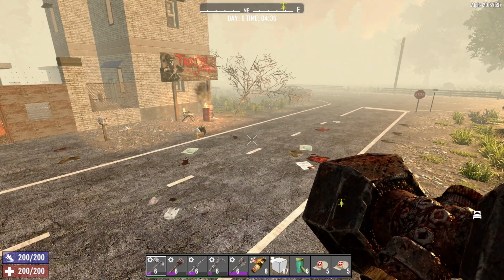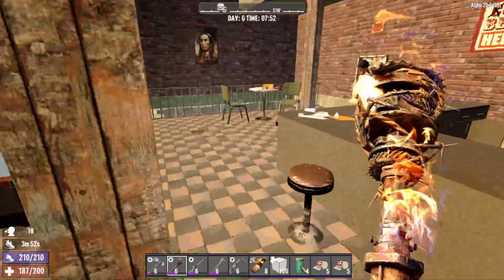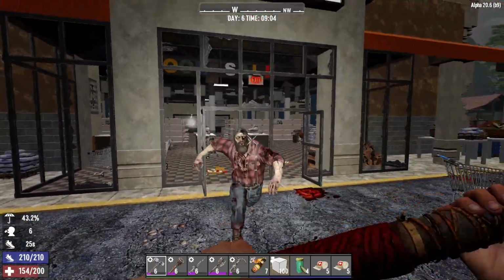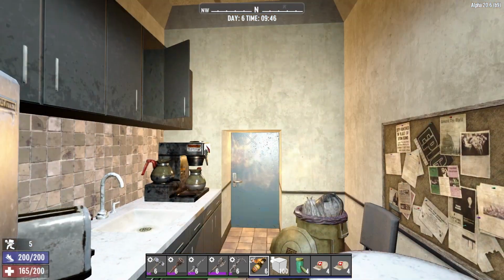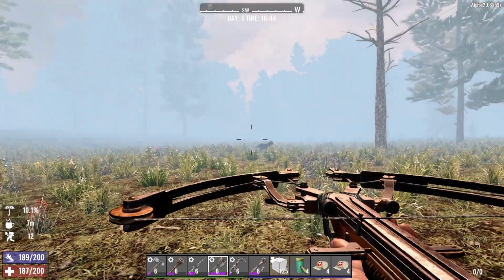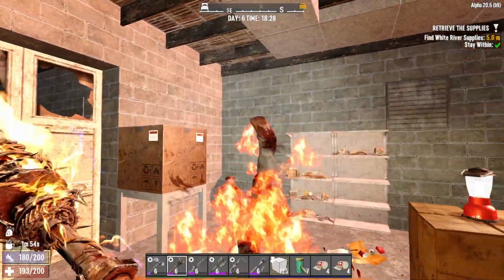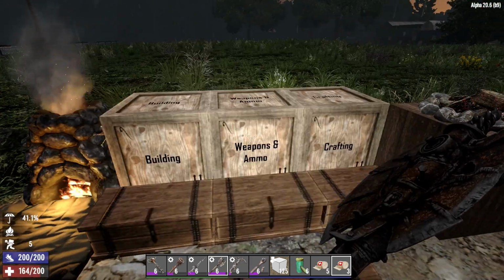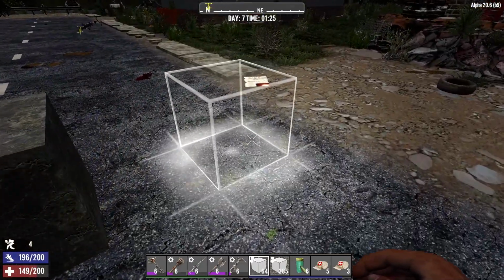Running Out Of Time | High Game Stage | 7 Days To Die Alpha 20.6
Welcome to my 7 Days To Die Alpha 20 gameplay series - Starting with a High Game Stage. In this series we start on the highest game stage possible and have 7 days to prepare for a huge horde night - which means high level, tough zombie spawns but also great loot. In this episode we head out looting to get what we need, the horde is tomorrow and we are running out of time!

Settings -
*Starting on highest game stage possible
*Warrior difficulty
*Zombies Always Run
*60 minute days
*64 max alive for horde night
*Loot re-spawn off

7 Days To Die is a crafting, building, tower defense, horde, survival game with a fully destructible world. Let's see what progress we can make in our new series!

All music by NotOnly25